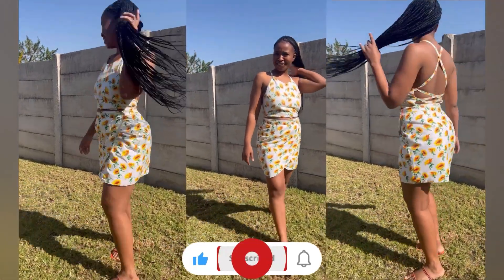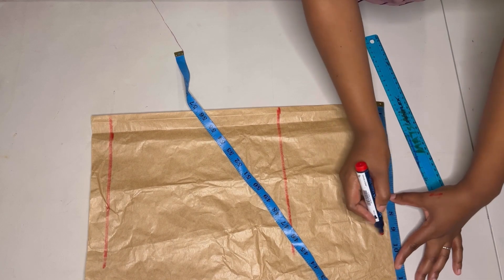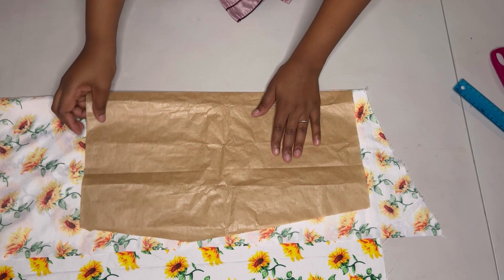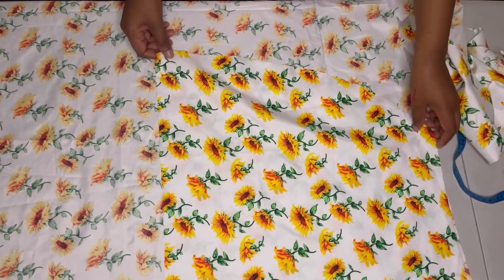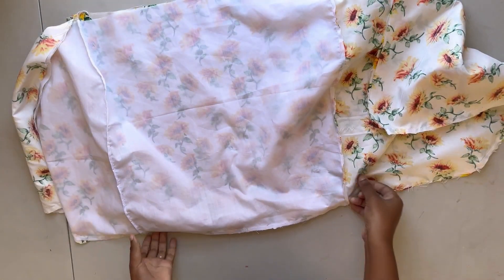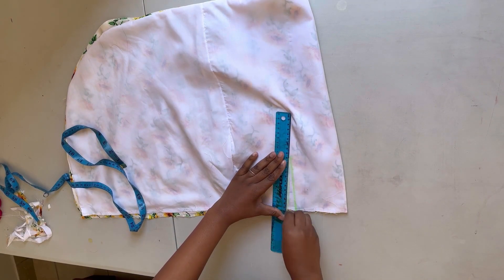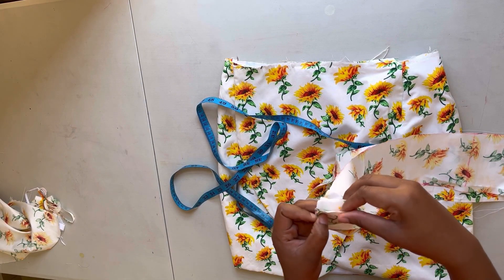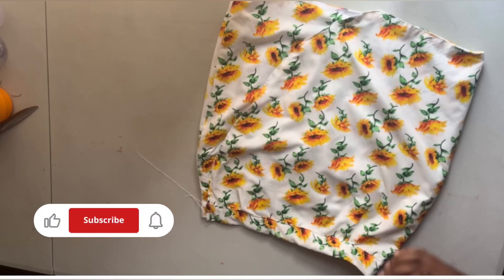How to make a wrap skirt | mini skirt DIY